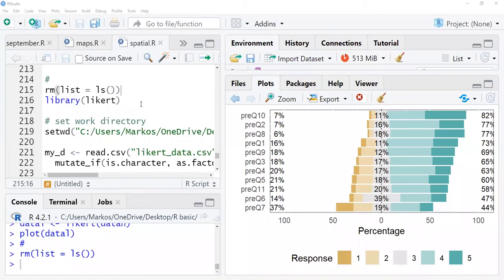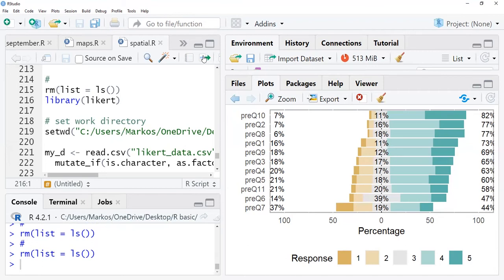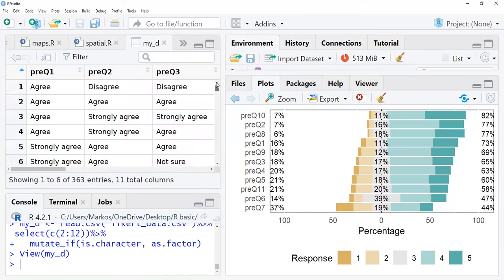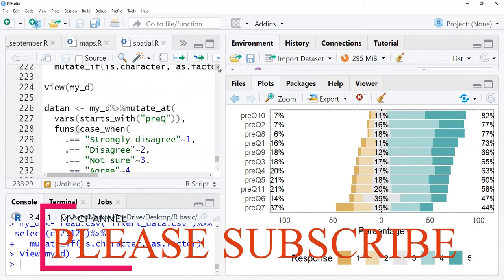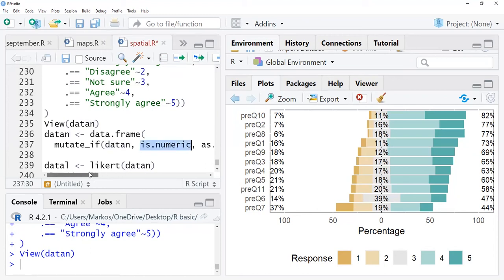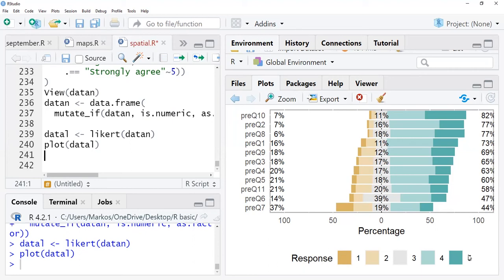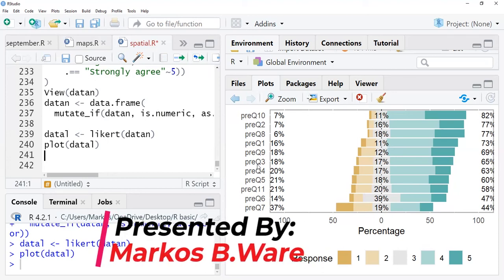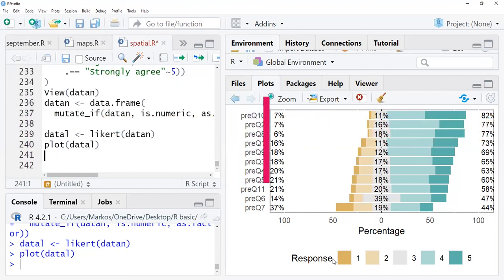Likert scale in R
This video shows how we can nicely visualise data collected in likert scale. Likert scale can be measured in a scale of 3, 5 or 7.